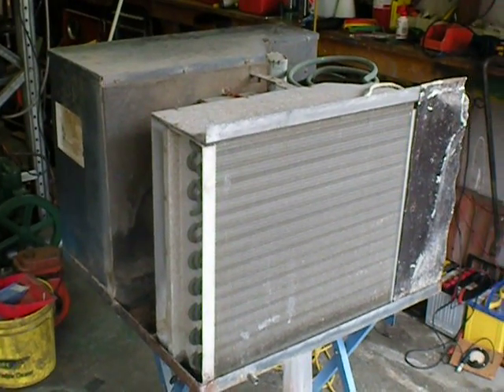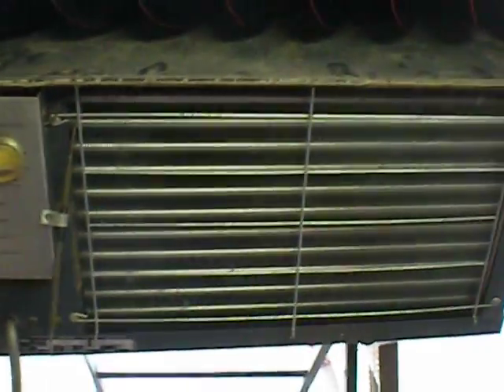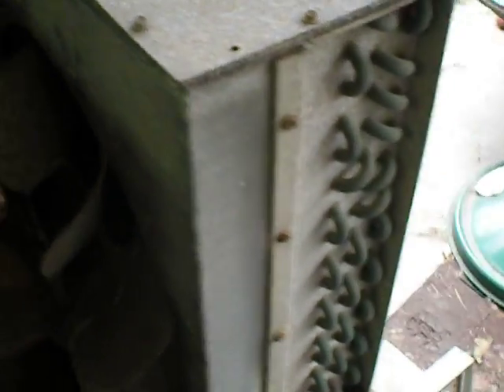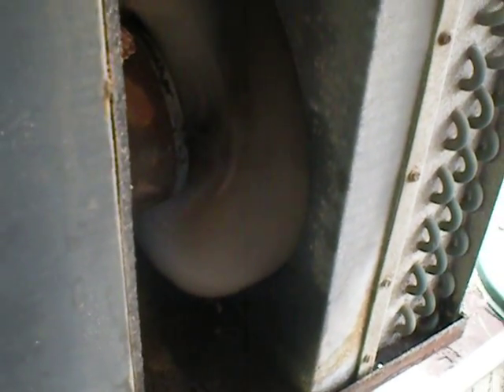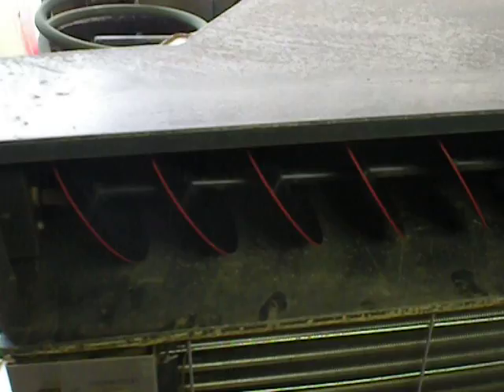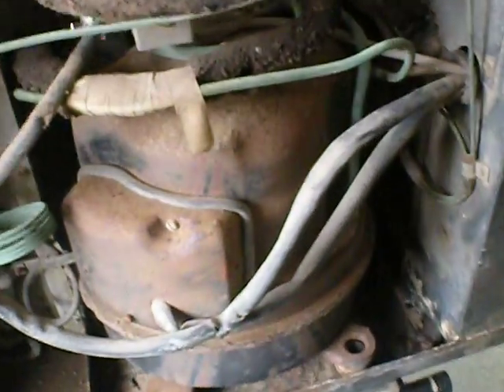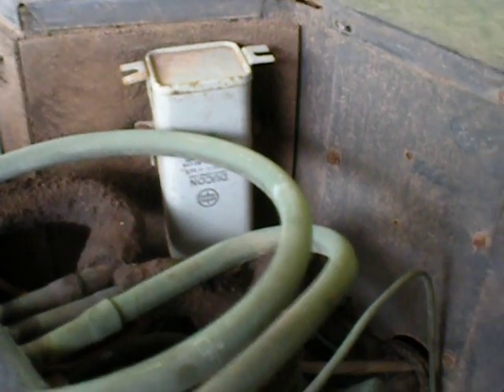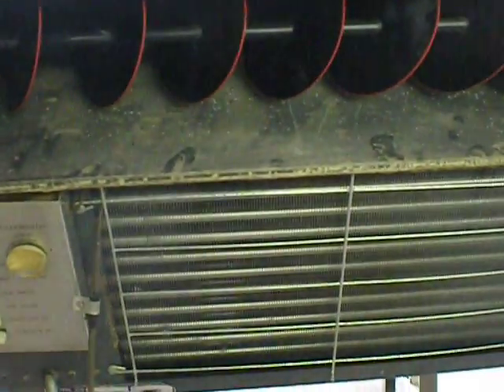a look at a old heat pump.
Made in 1965. Its a:-
METTERS Royal revese cycle 14
240v 50Hz 14amp heat 10amp cool.
1.5HP
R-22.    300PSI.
Made in Australia. thats all i know about it